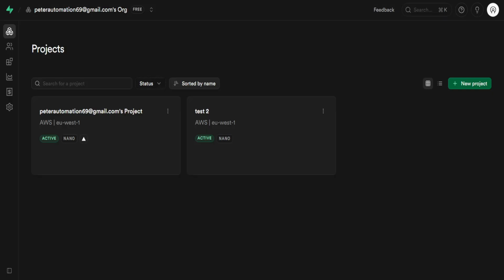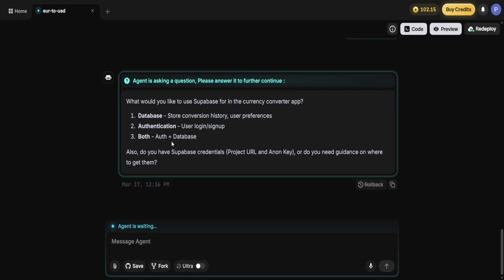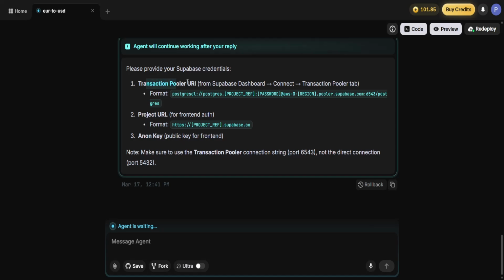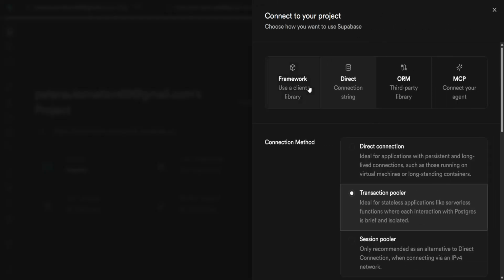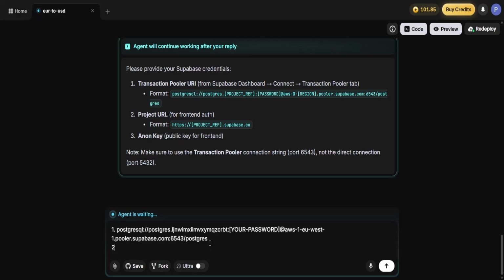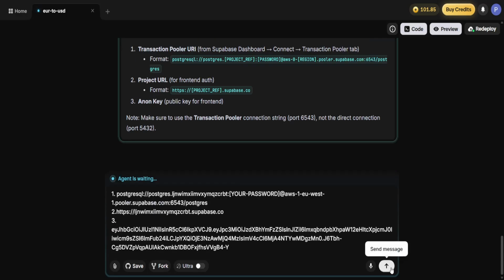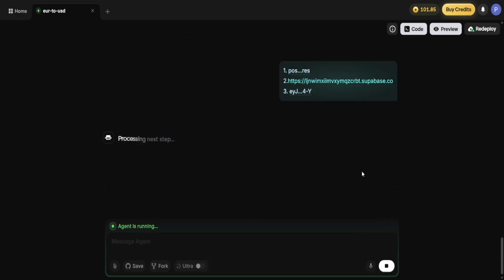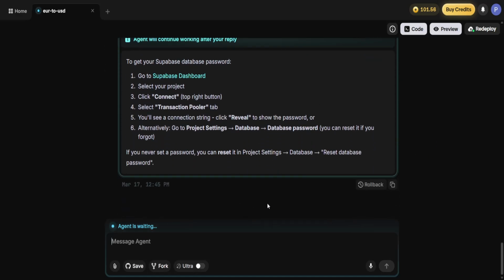How To Connect Supabase To Emergent AI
In this video I show you how to connect Supabase to Emergent AI. If you want to learn how to integrate Supabase with Emergent AI then this is the tutorial for you.